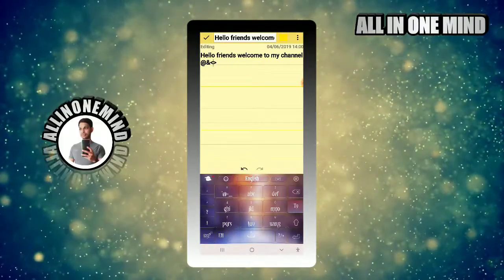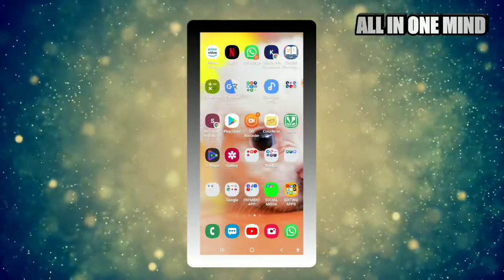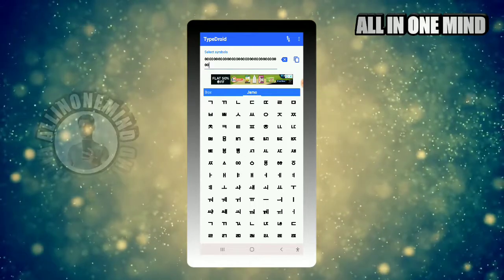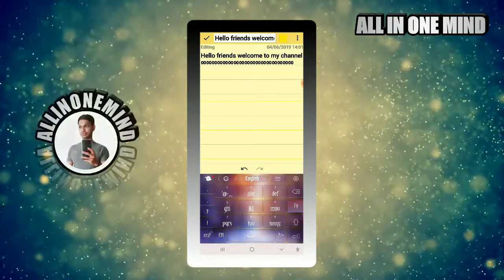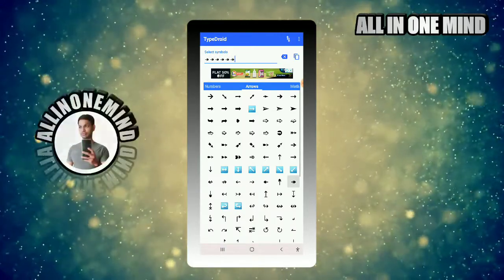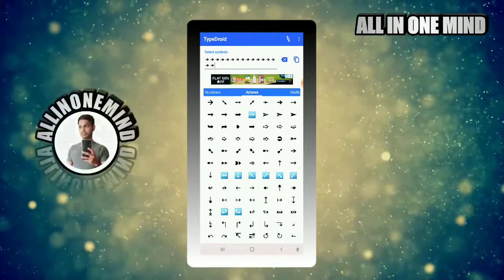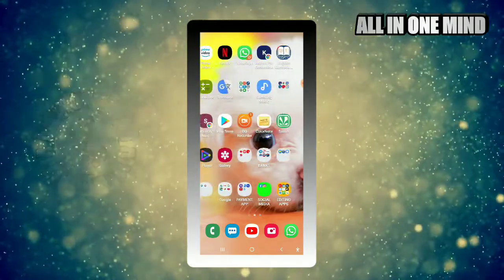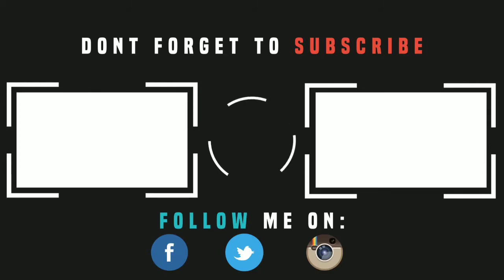1000+ SYMBOLS|TYPEDROID|SPECIAL CHARACTERS APP|ALL IN ONE MIND KANNADA CHANNEL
TYPEDROID|SPECIAL CHARACTERS FOR ANDROID|1000+ SYMBOLS

HELLO 🙋

ABOUT VIDEO-

Hello friends in this video we are going to know about how to find no of special characters for design text,

COMMENTS -📝📝📝📝